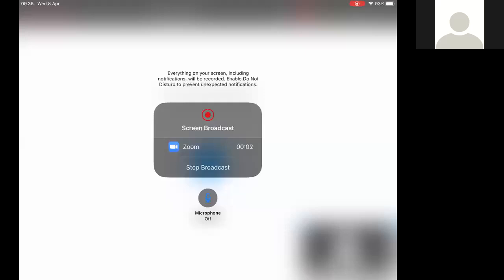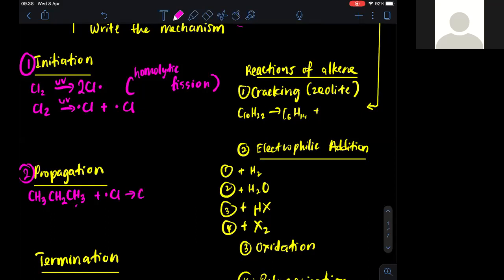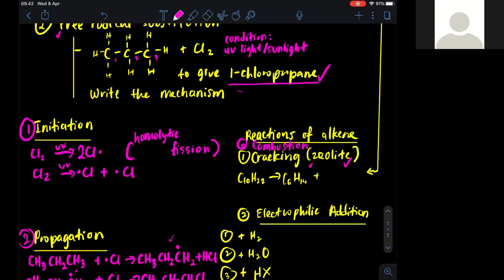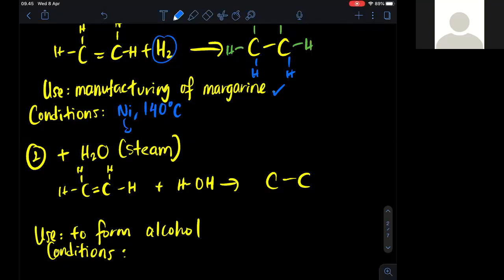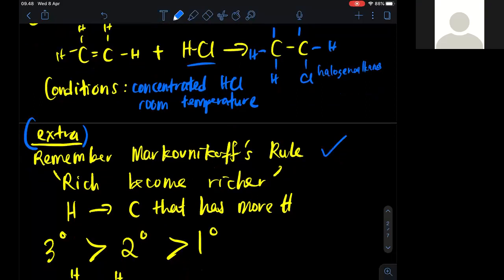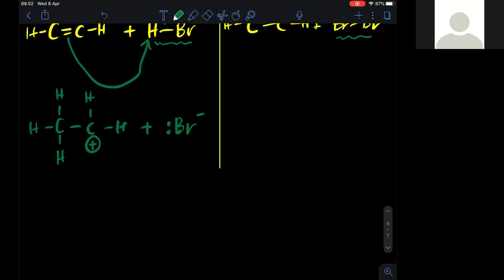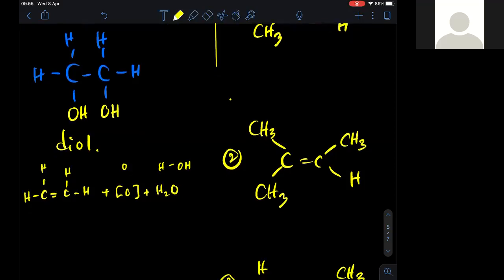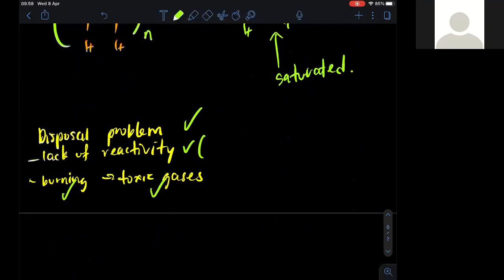FREE RADICAL SUBSTITUTION AND ELECTROPHILIC ADDITION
A REVISION VIDEO ON HYDROCARBONS